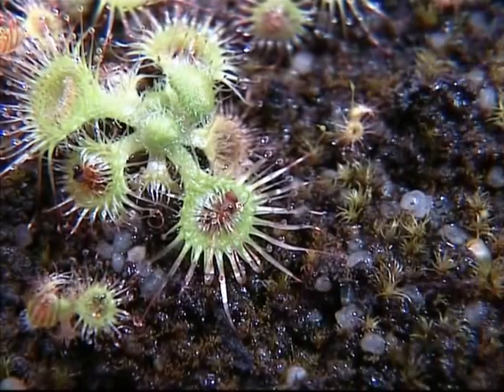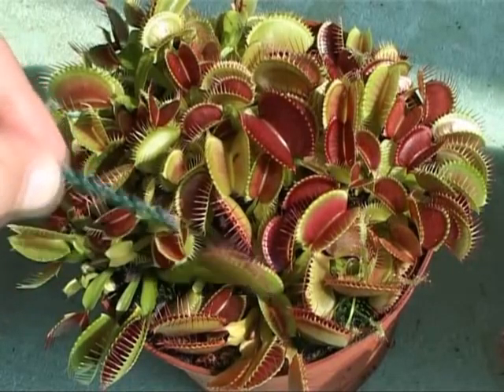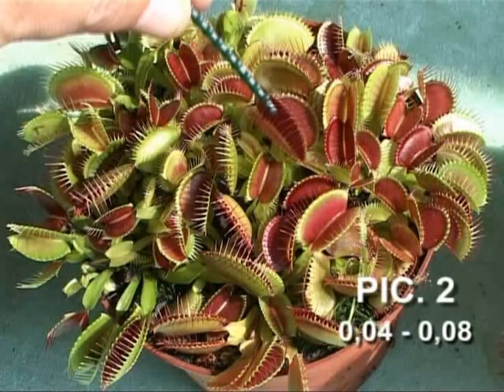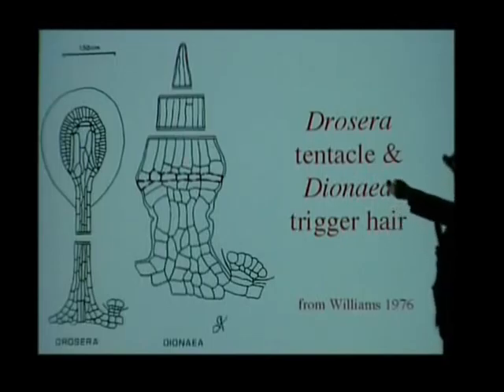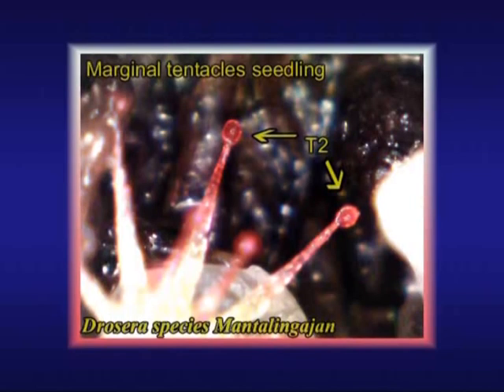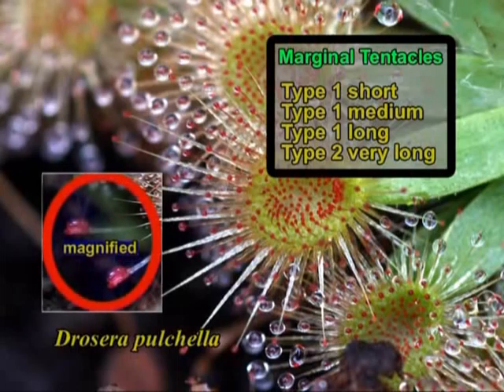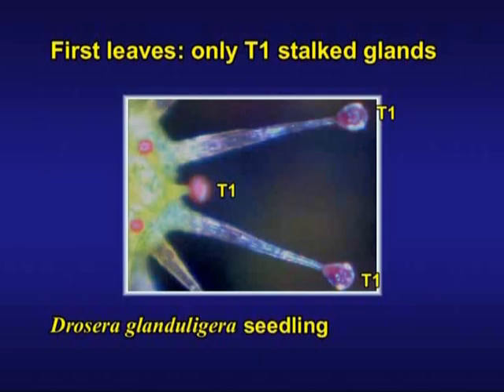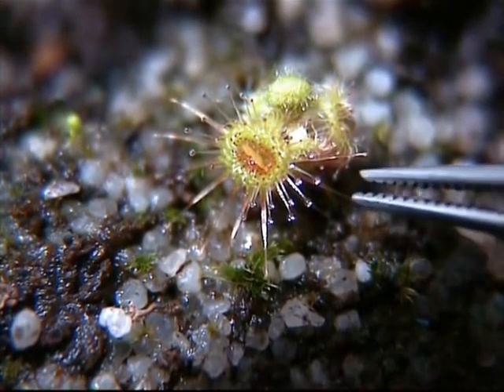Speed contest Drosera glanduligera versus Venus Flytrap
Compared with the Venus Flytrap, which is also a member of the sundew family (Droseraceae), almost all Drosera move their tentacles at a slow rate. But there is one exception: the amazing Drosera glanduligera is an evenly matched opponent. So now it's confirmed that actually all three genera of the Droseraceae (Aldrovanda, Dionaea, Drosera) possess a snap-mechanism.